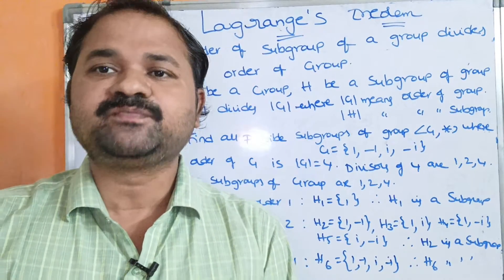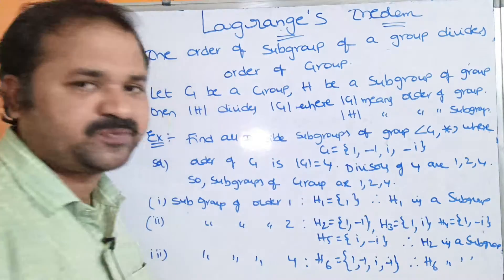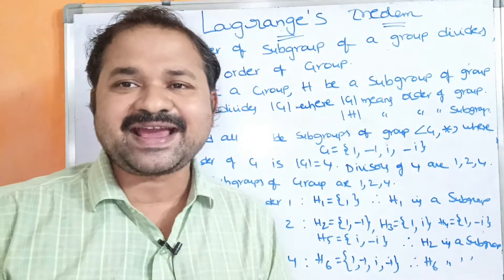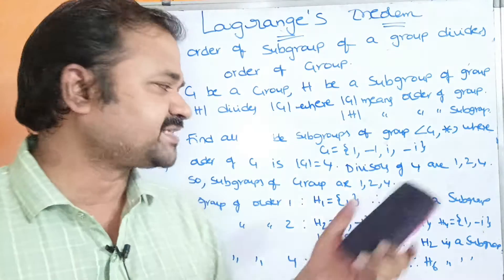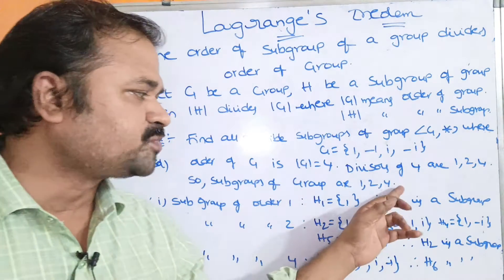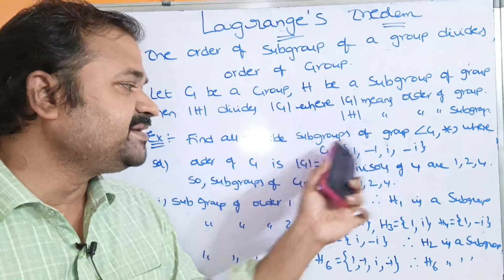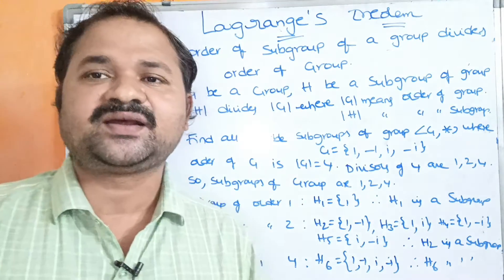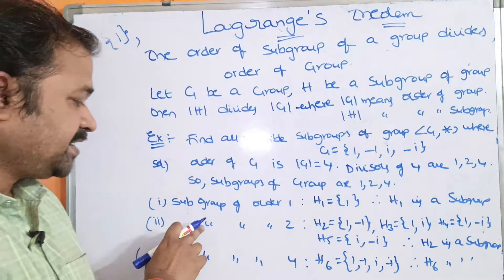Lagrange's Theorem with an example || Algebraic Systems || DMS || Discrete Mathematical Structures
Sub Group in Algebraic System  and  let Group G={1,-1,i,-i } check whether sub group{1,-1} is present in Group or not